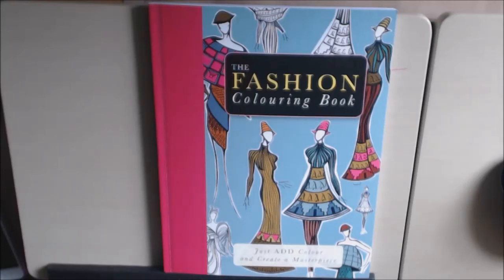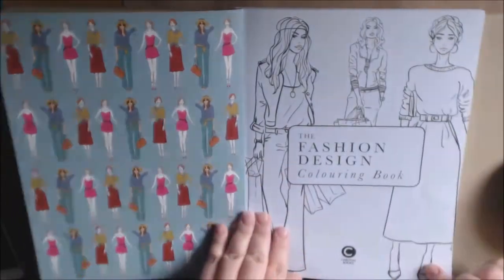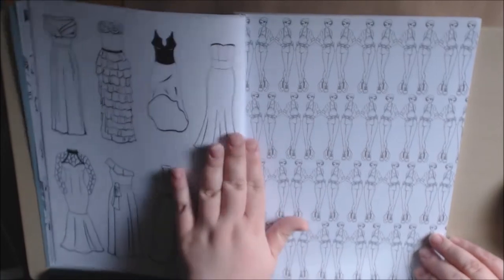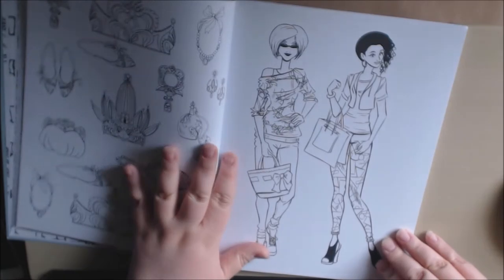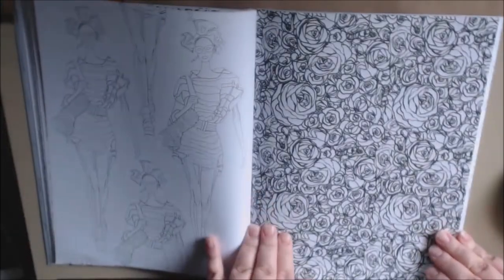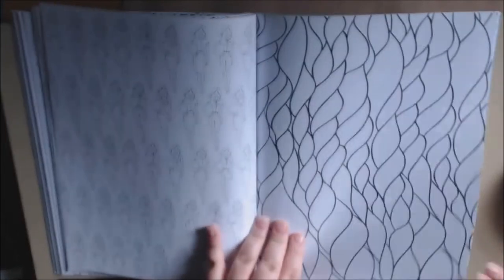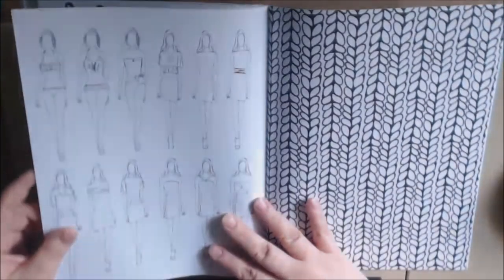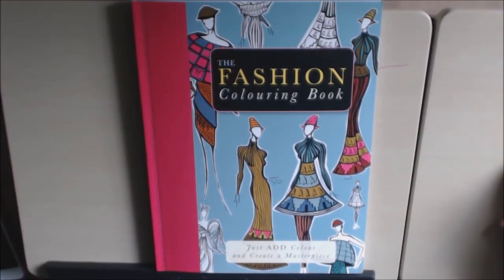Review of the The Fashion Colouring Book from Carlton Books